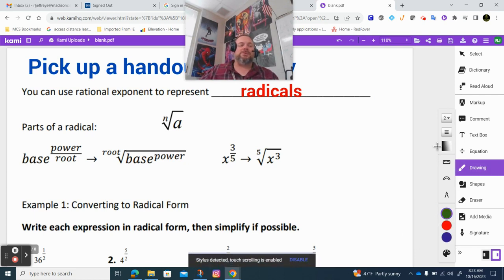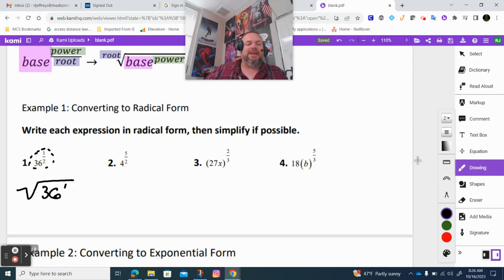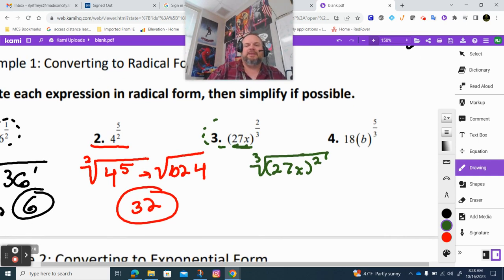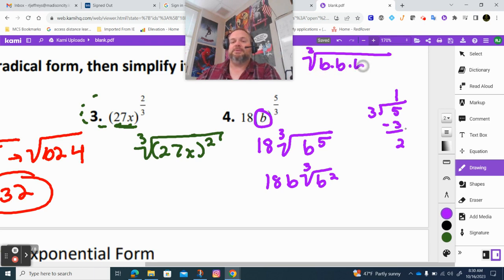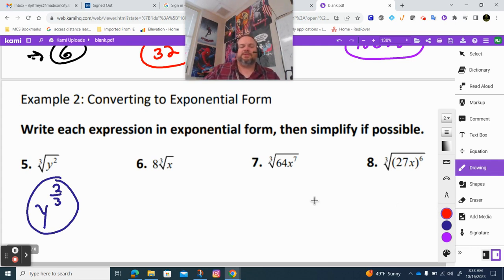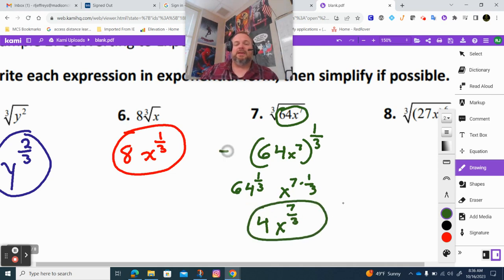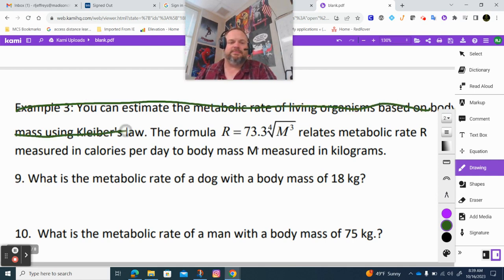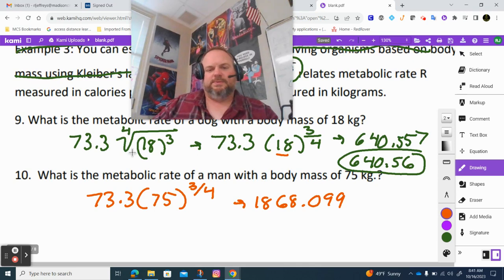Rational Exponents and Radicals